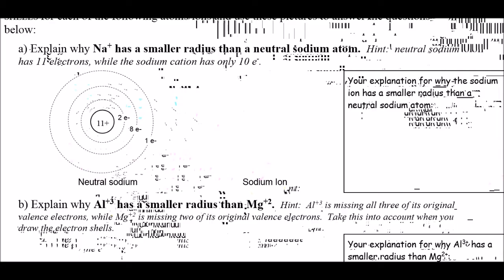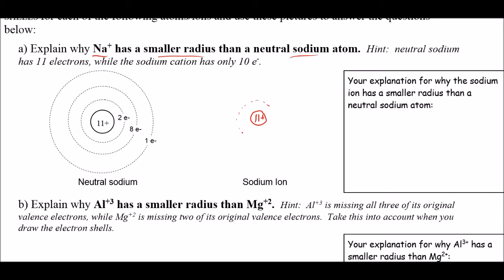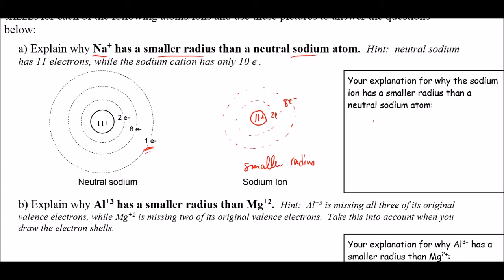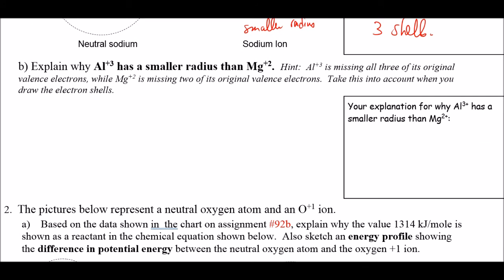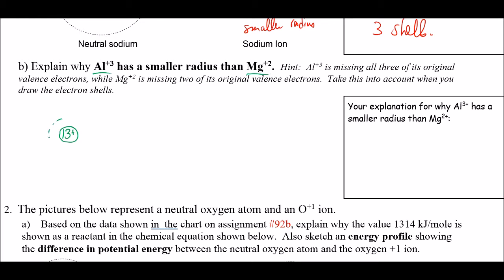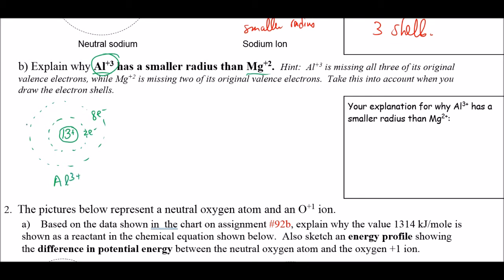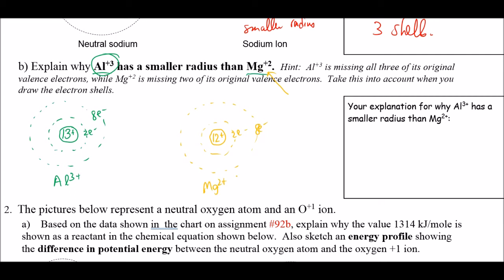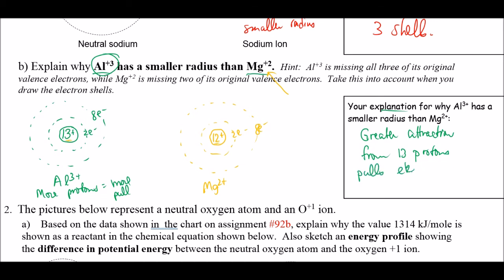Assignment 92d: Problem 1